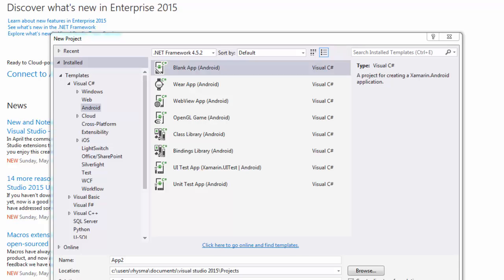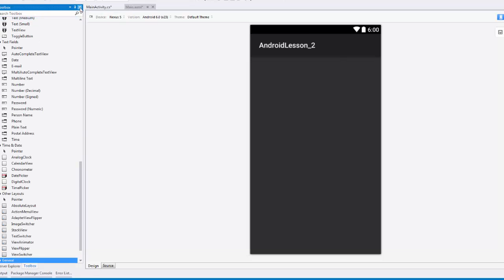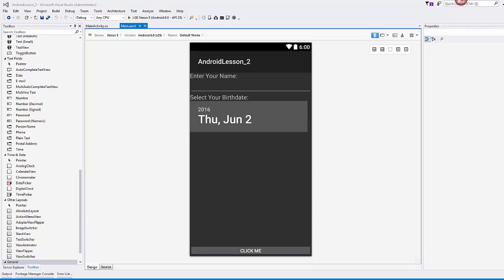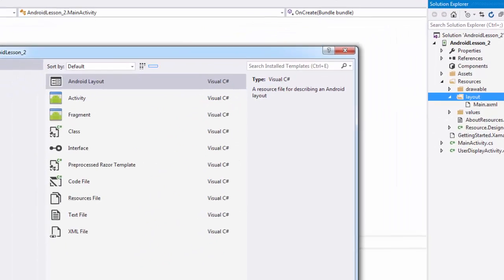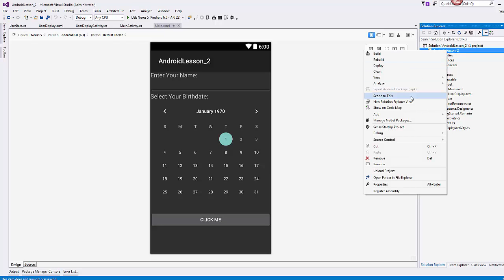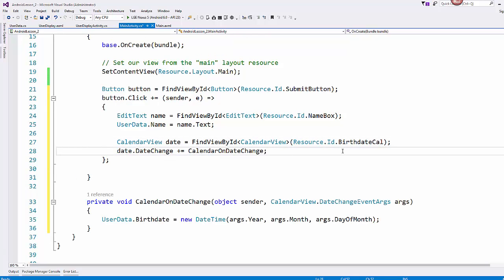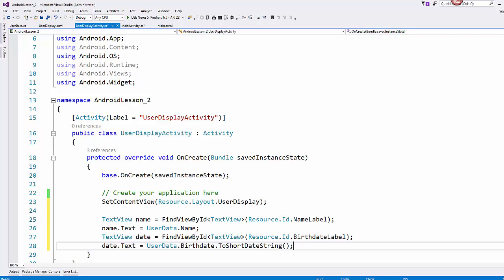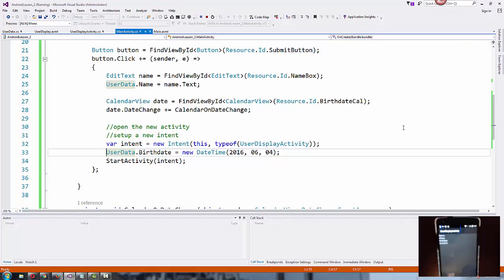Xamarin Android Lesson2 - Input, Activities, and Intents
In this video I will show you how to setup a multi-screen Android application with Xamarin.  This app will take in the user's name and birth date using various input controls.  Once the user has input the information, we will gather the information and display it to the user.  You will learn how to setup some basic navigation in your app between different activities.